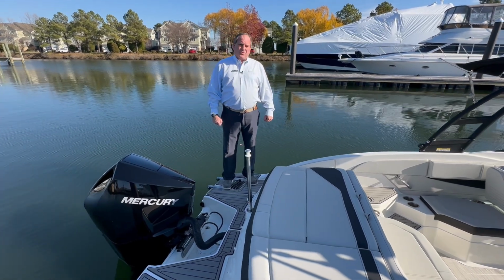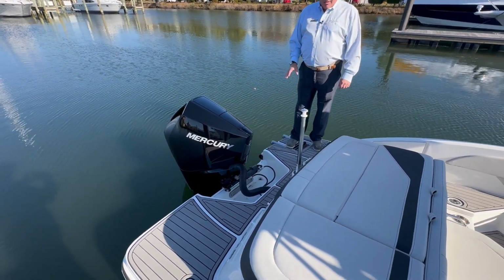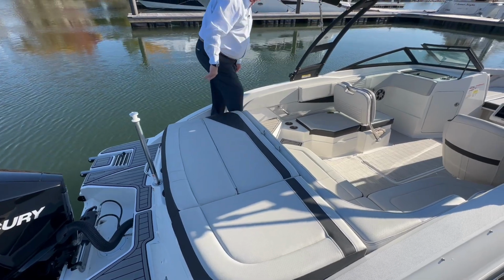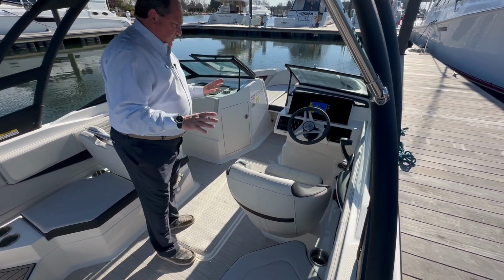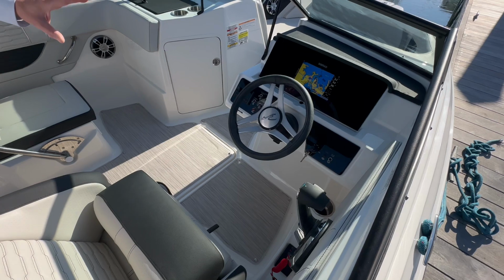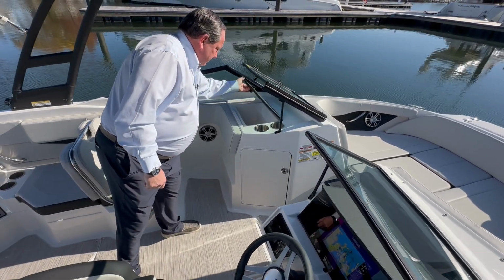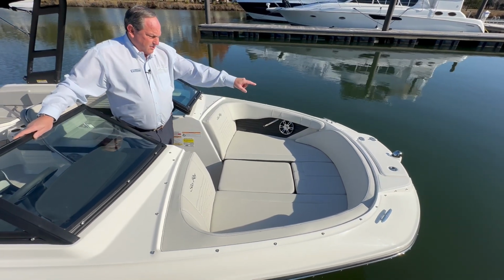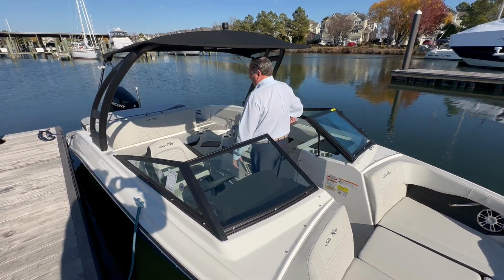Available Now! 2024 Sea Ray SPX 210 Outboard Boat For Sale at MarineMax Kent Island, MD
Introducing the sophisticated and powerful 2024 Sea Ray SPX 210 Outboard! This sleek and stylish boat is designed to offer the ultimate boating experience for enthusiasts and thrill-seekers alike. Equipped with the latest technology and top-notch craftsmanship, the SPX 210 Outboard is perfect for cruising, watersports, and fishing adventures.  With its spacious deck layout and comfortable seating arrangements, this boat provides ample space for friends and family to relax and socialize while on the water. The deep-V hull design ensures a smooth and stable ride, even when the conditions get choppy. Powered by a high-performance outboard engine, the SPX 210 delivers exhilarating speed and exceptional fuel efficiency.  Onboard amenities include a swim platform with a telescoping ladder, perfect for easy access to the water for refreshing swim or watersports activities. The spacious storage compartments throughout the boat offer ample space to stow away all your gear and belongings. With its cutting-edge technology and luxurious finishes, the 2024 Sea Ray SPX 210 Outboard is a superb choice for those seeking adventure and elegance on the open seas.